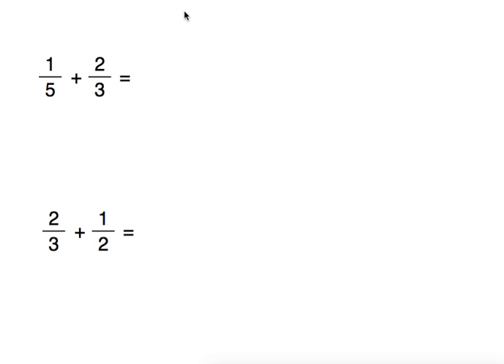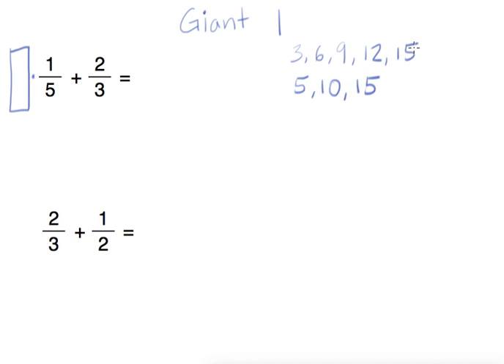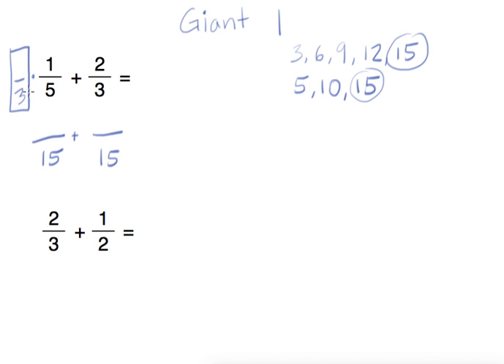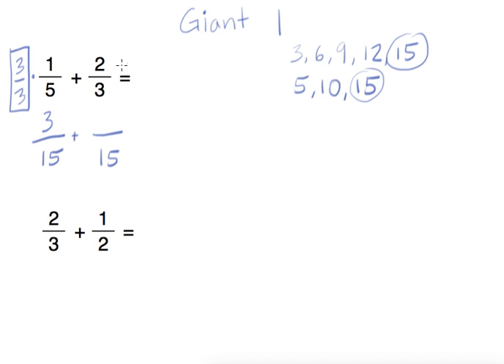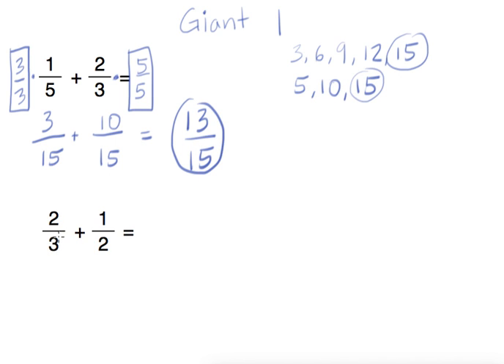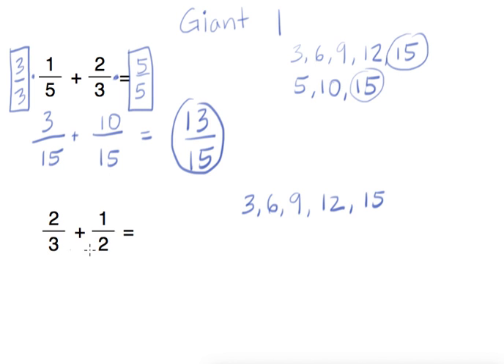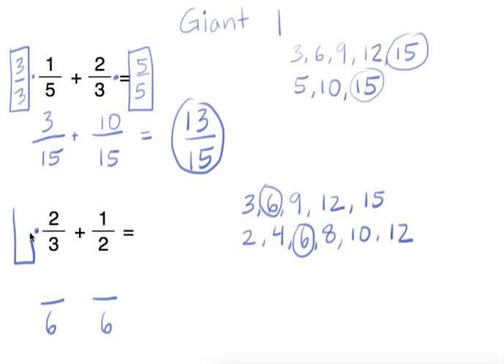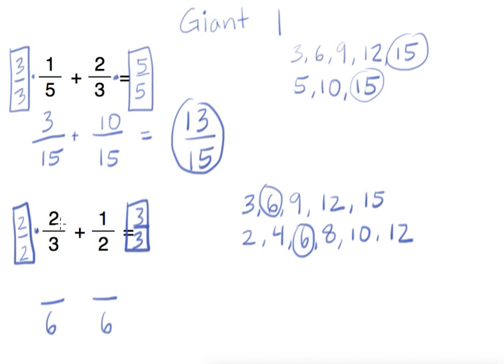Giant One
This is the Giant One strategy for adding fractions.  Easy Money.  Works every time!